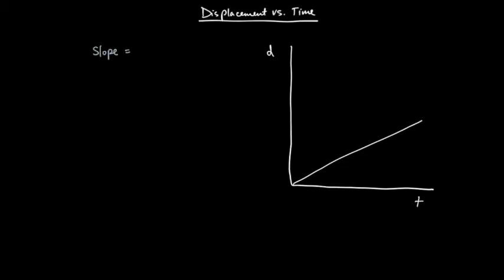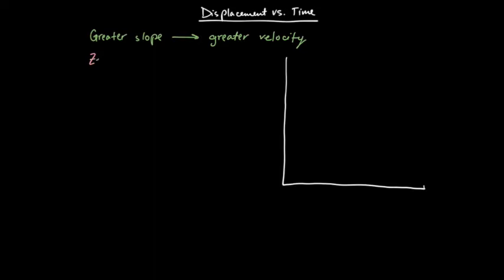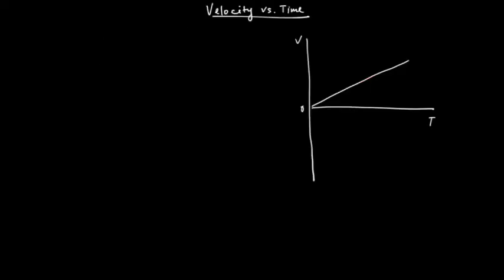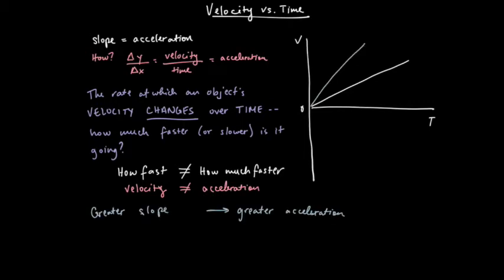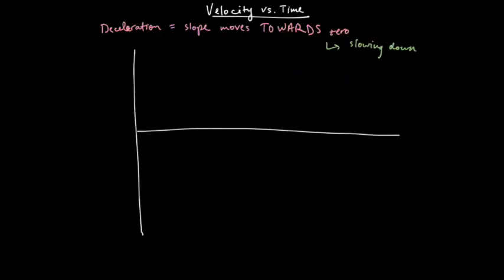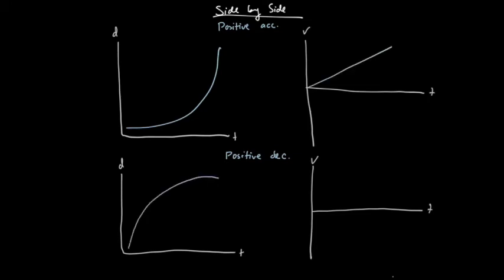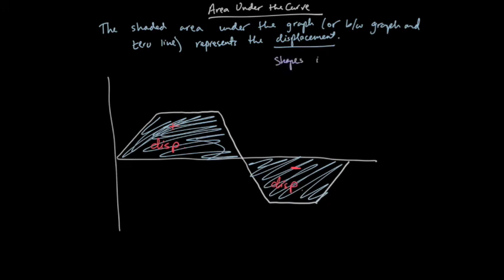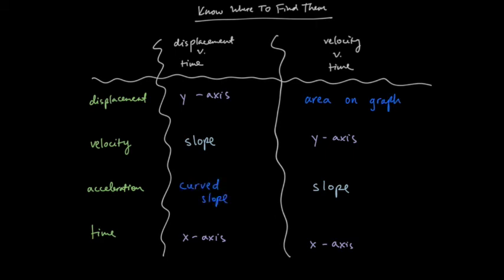Motion Graphs Review